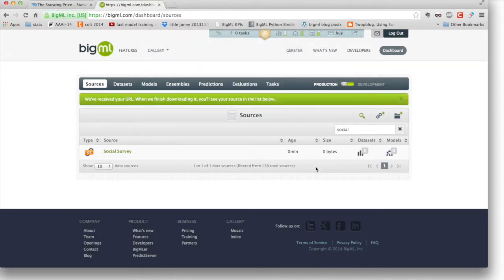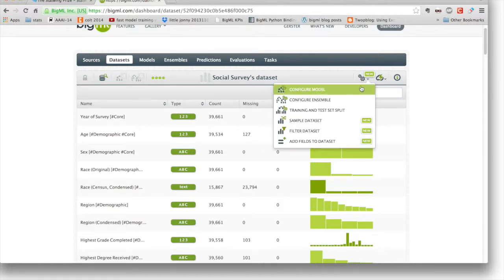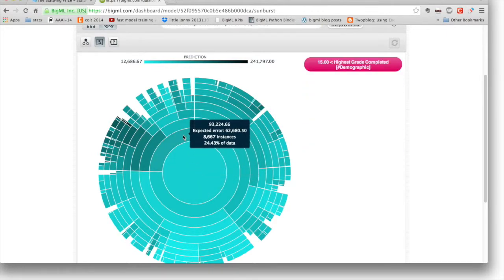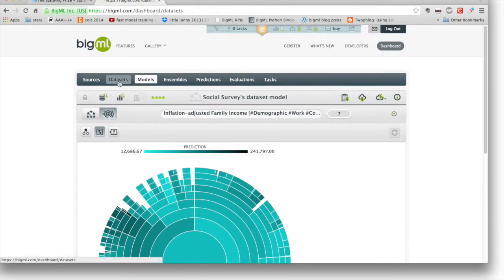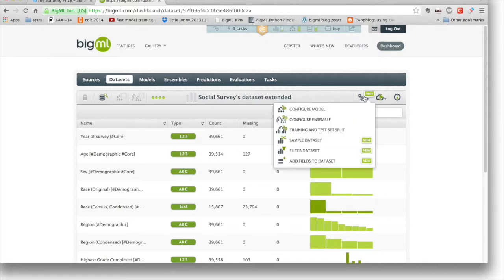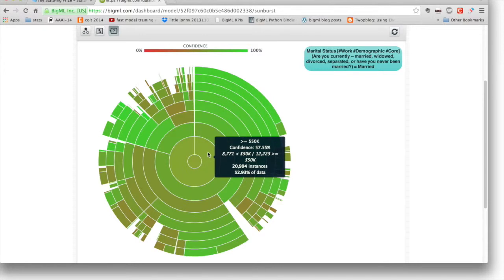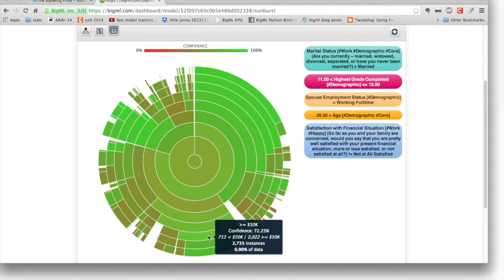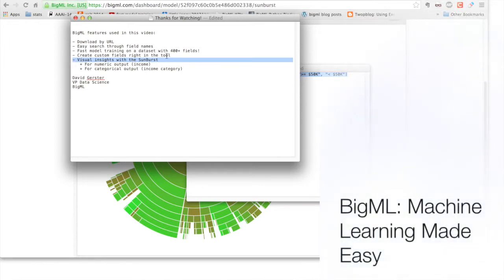Crunching Wide Data with BigML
Demo of BigML crunching a dataset that is more than 400 fields wide.